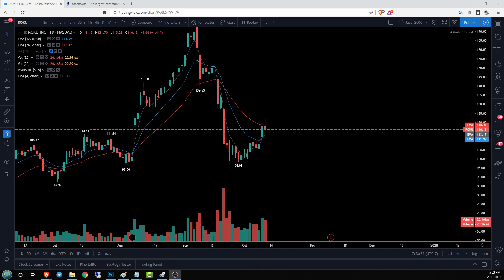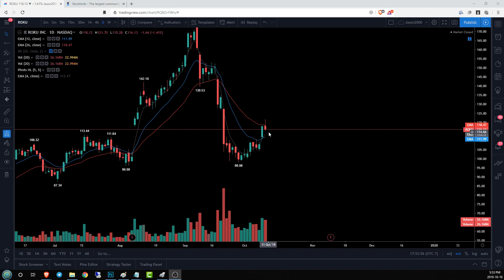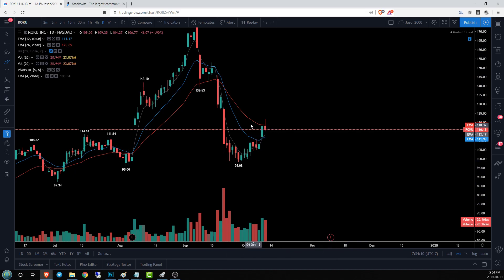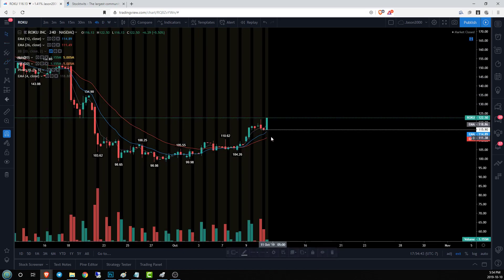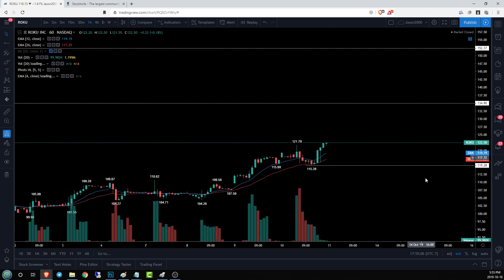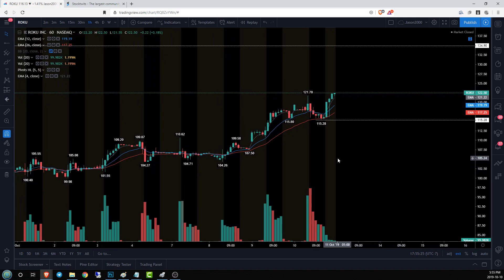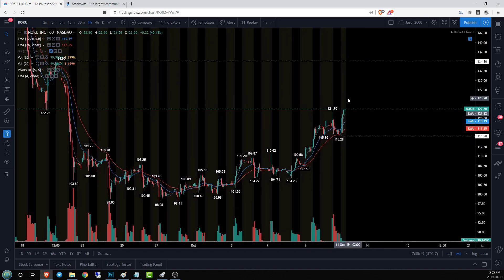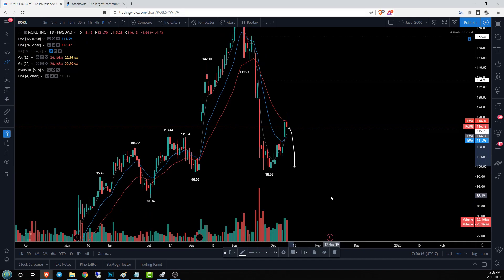$ROKU Technical Analysis Chart 10/10/2019 by ChartGuys.com